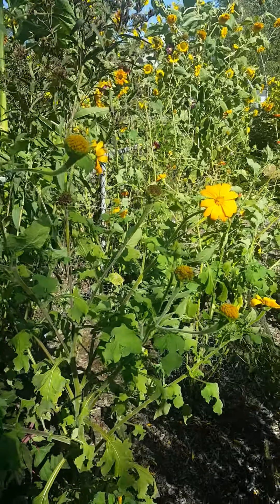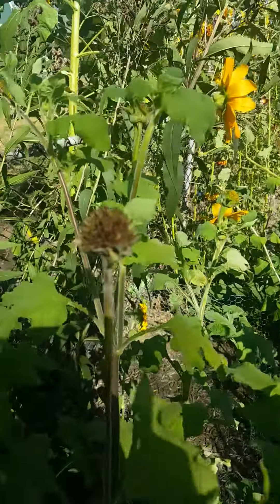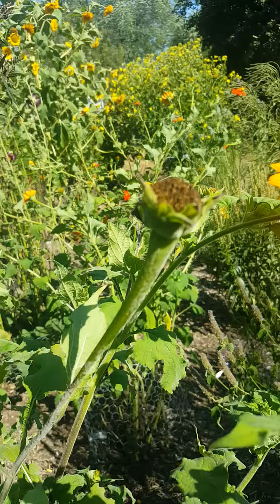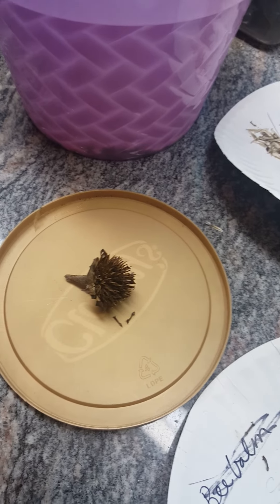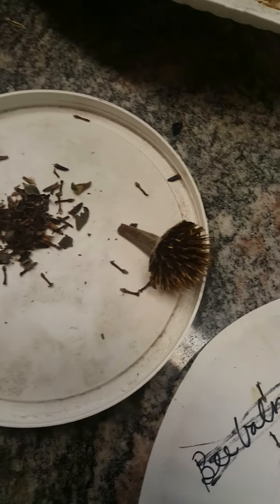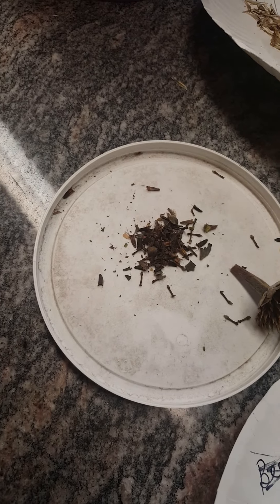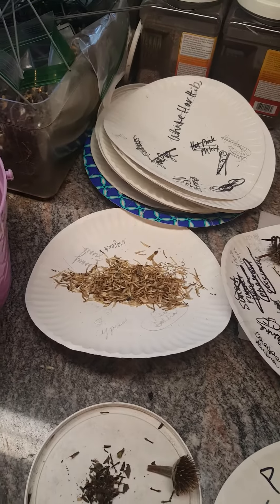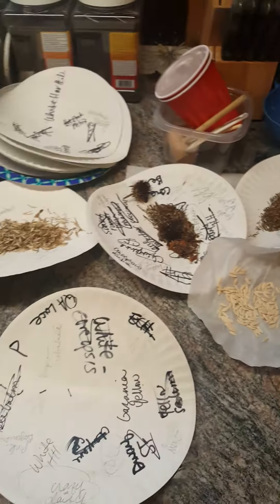collecting tithonia seeds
Mexican sunflower